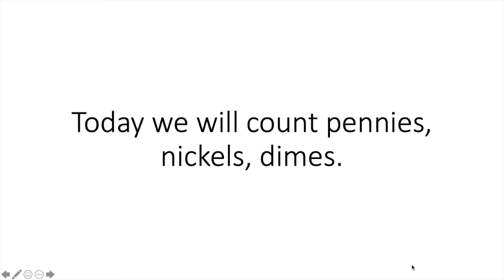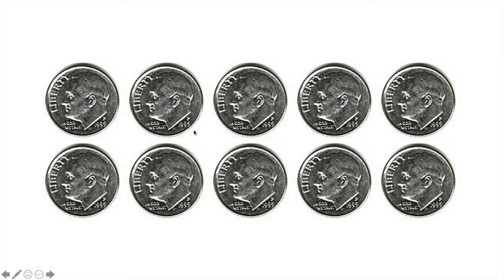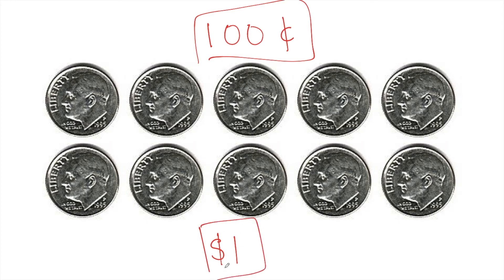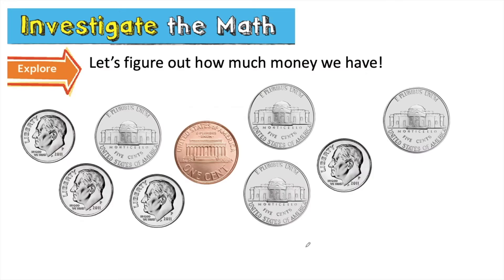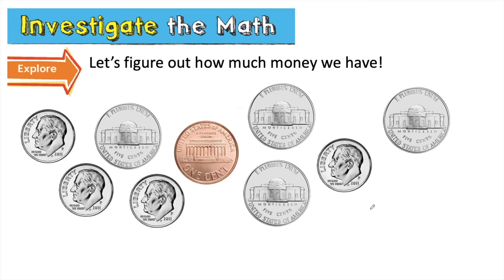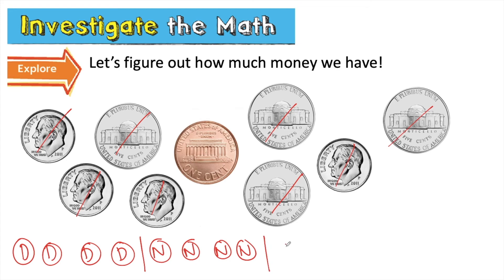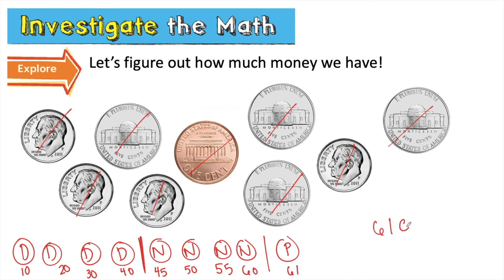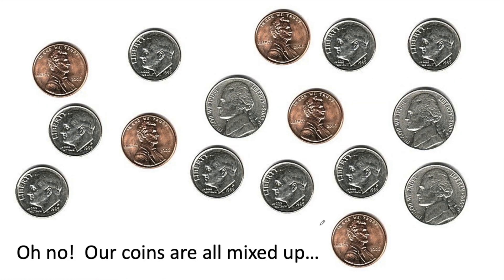G2 Lesson 51 - Final